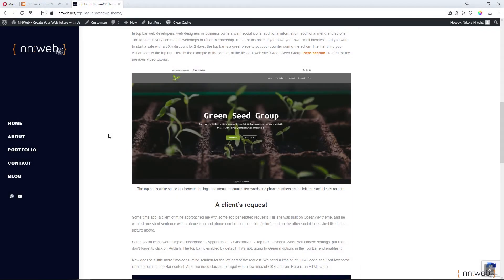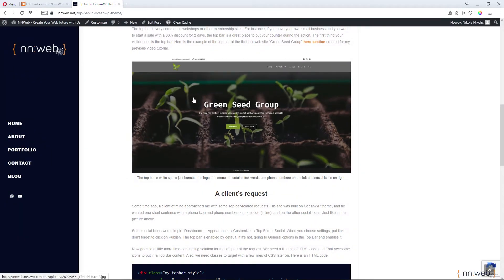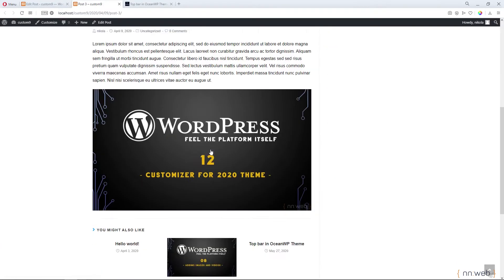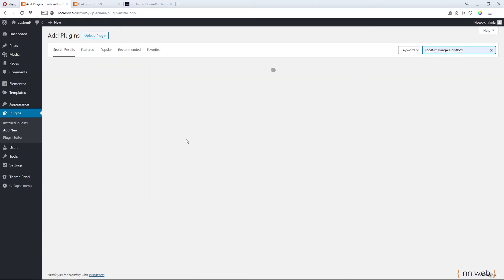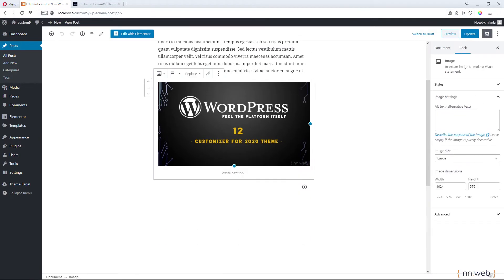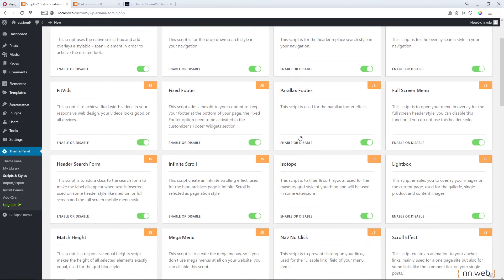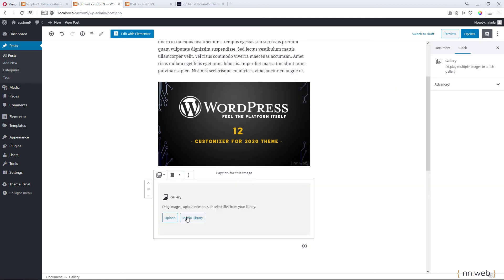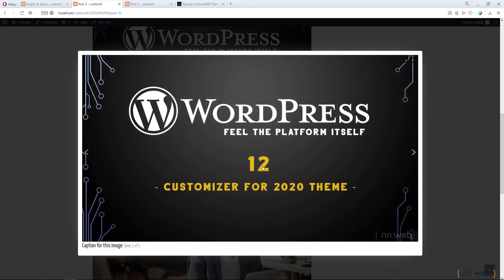How to Enlarge Photo on click in WordPress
In this video you can find a way to enlarge image on click with the Lightbox. I used "Simple Lightbox" plugin, and disable Lightbox on OceanWP theme and resolve the problem with caption.